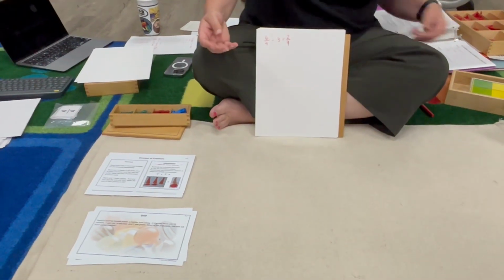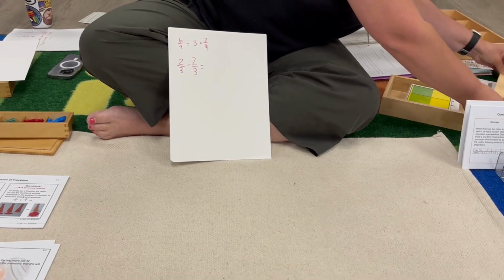Division of a Fraction by a Fraction